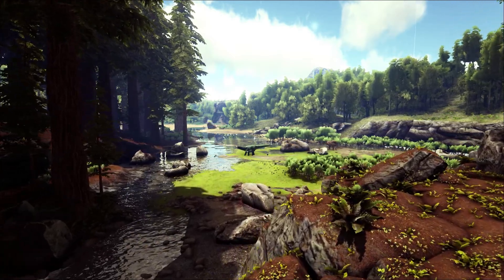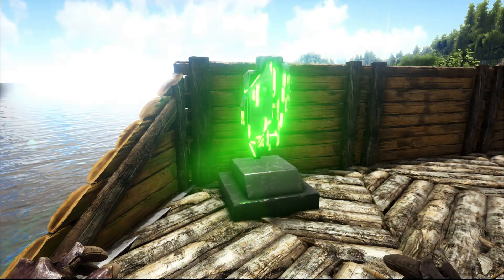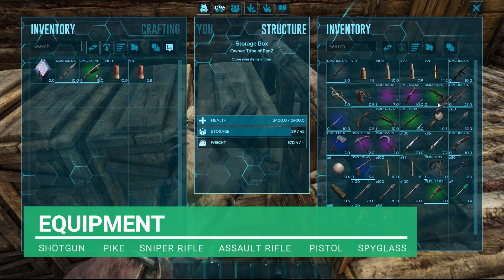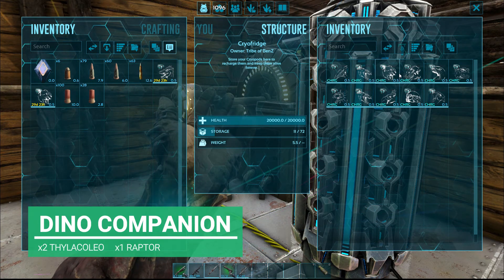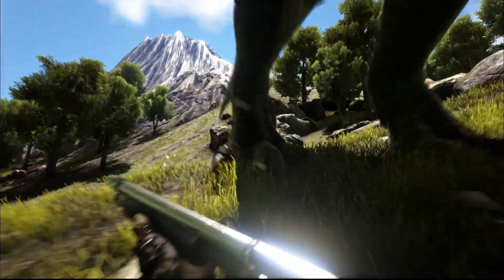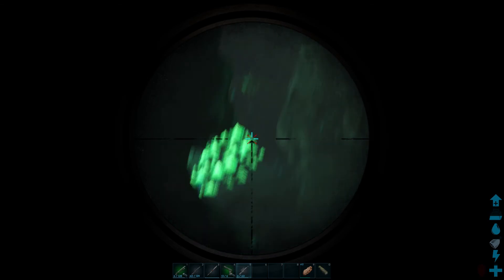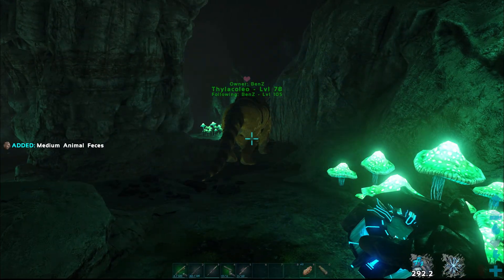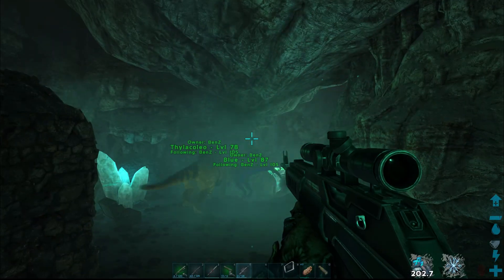Artifact Of The Clever | Ark Survival Evolved | The Island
I'll be heading into another cave looking for the Artifact Of The Clever. This is a fairly easy cave but is pretty easy to get lost in! this will take a few more dinos and a lot more ammunition.